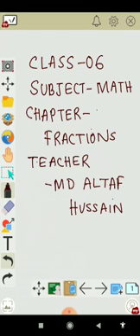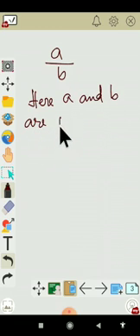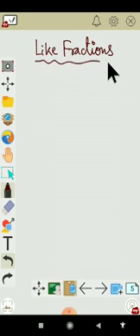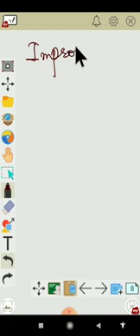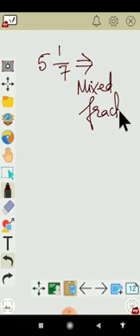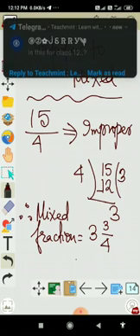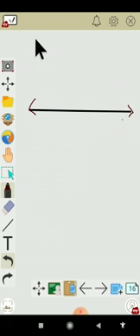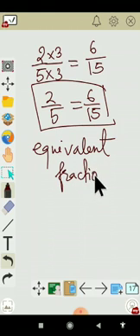Class 6th Math, 18-06-21